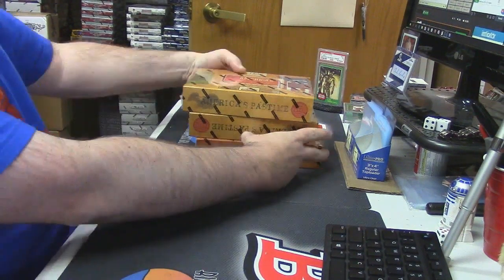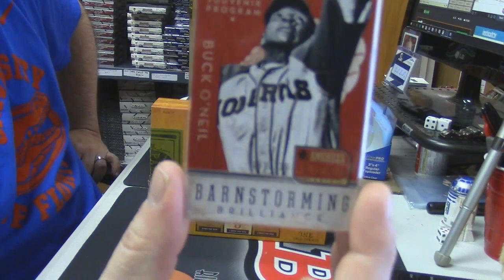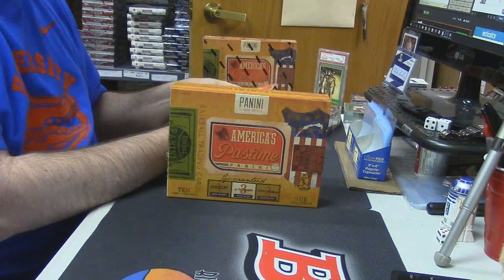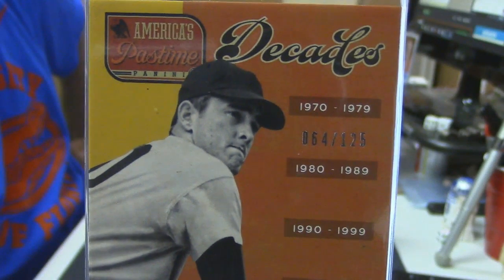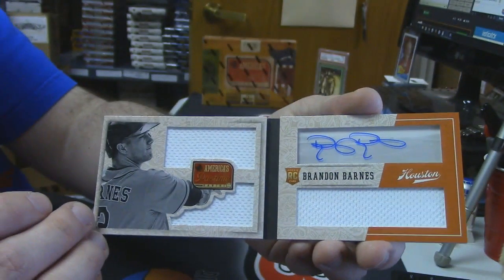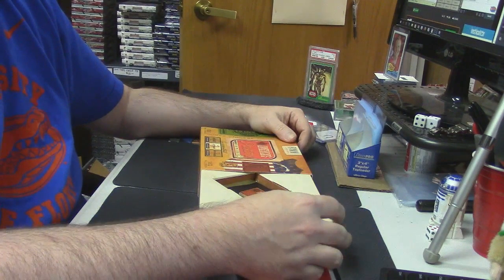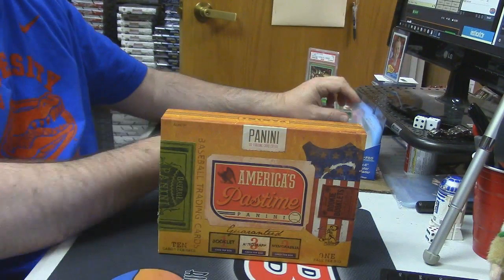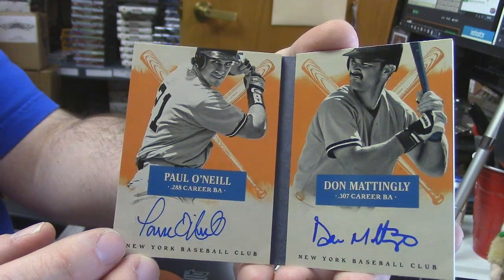2013 Pastime War edux and beens